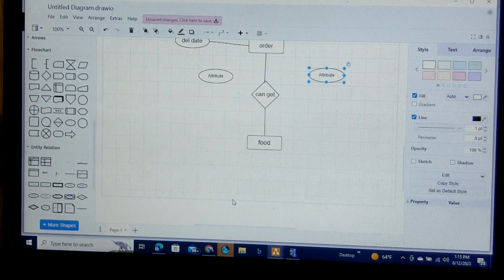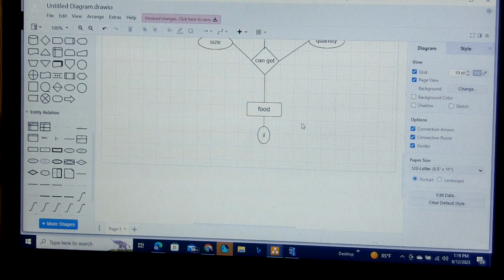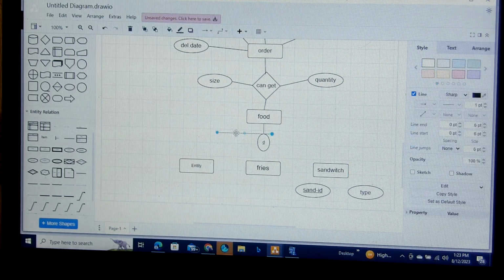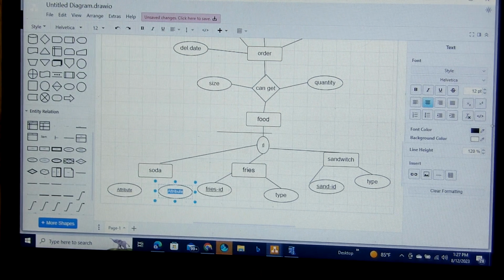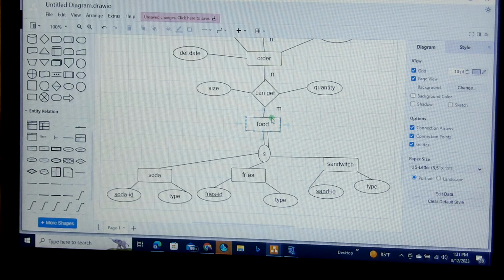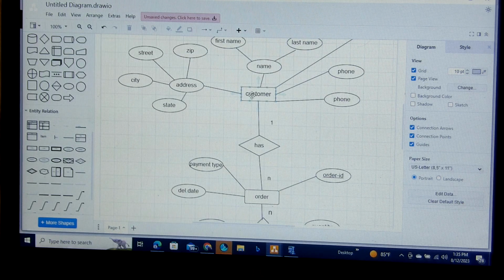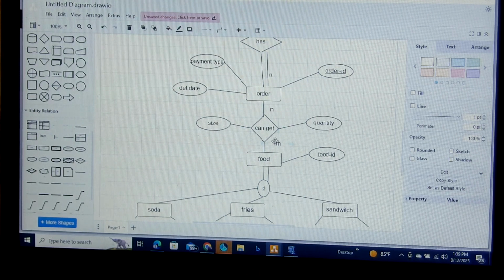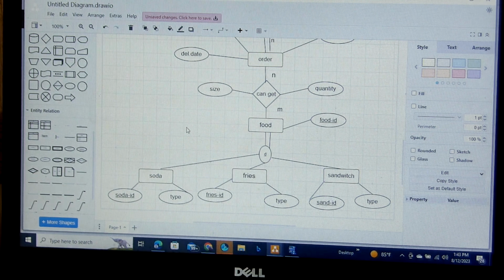SQL retrieve, store, update data ER diagram V5